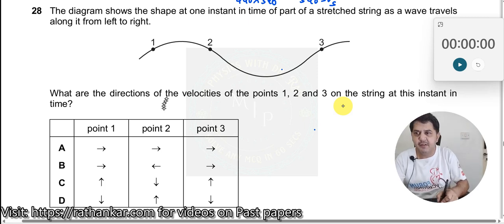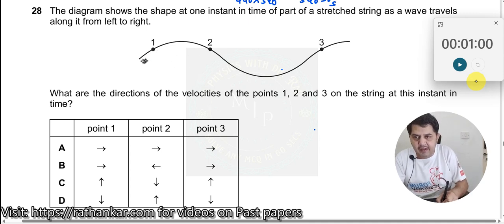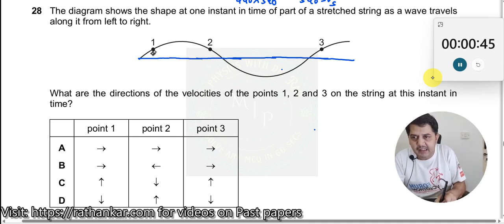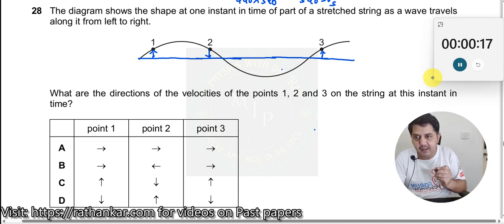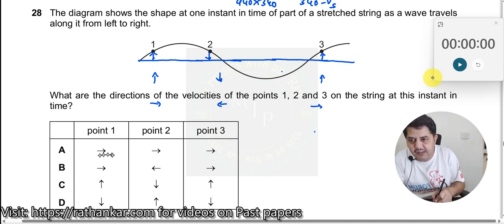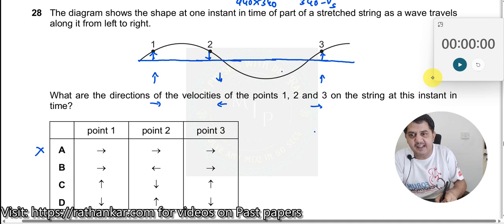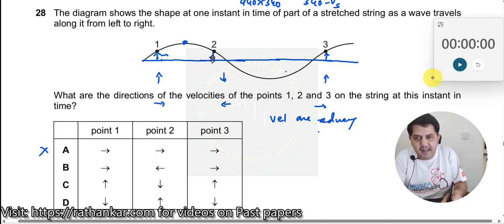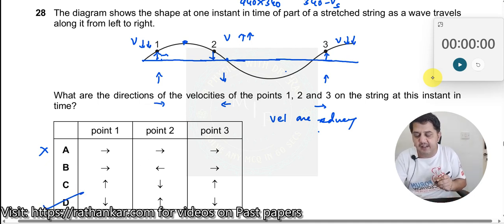28. The diagram shows the shape of a stretched string at one instant in time as a wave travels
The diagram shows the shape of a stretched string at one instant in time as a wave travels along it from left to right. Points 1, 2, and 3 are indicated on the string.

What are the directions of the velocities of the points 1, 2, and 3 on the string at this instant in time?

Options:

A. Point 1 → right, Point 2 → right, Point 3 → right
B. Point 1 → right, Point 2 → left, Point 3 → right
C. Point 1 → up, Point 2 → down, Point 3 → up
D. Point 1 → down, Point 2 → up, Point 3 → down

Solution:

Understanding the motion of the string: The motion of the string at a point depends on the wave propagation. As the wave moves from left to right, the velocity of each point depends on its position relative to the wave's displacement.

Analyzing each point:

Point 1: This point is at the peak of the wave and is moving downward, as the wave is moving past it.
Point 2: This point is at the trough of the wave and is moving upward, as the wave is moving past it.
Point 3: This point is at the peak again and is moving downward, similar to Point 1.
Correct answer: The directions of the velocities are:

Point 1 → downward
Point 2 → upward
Point 3 → downward
Correct Answer: D. Point 1 → down, Point 2 → up, Point 3 → down

Additional Information: This question is taken from AS Level, May 2024, Paper 11. It demonstrates the relationship between the wave motion and the direction of velocity at different points on the wave.